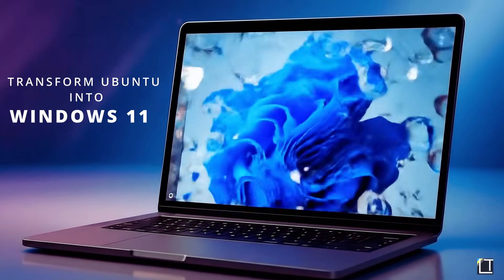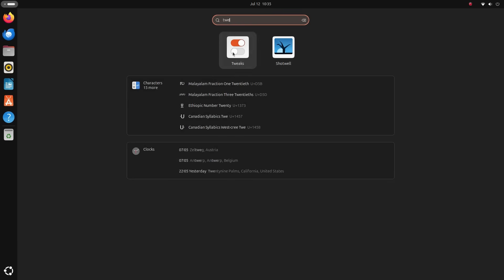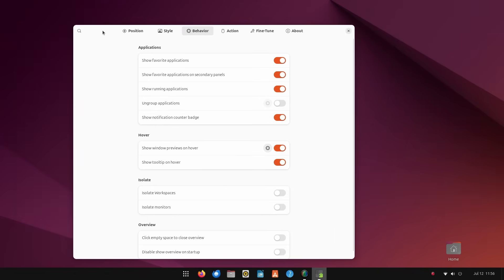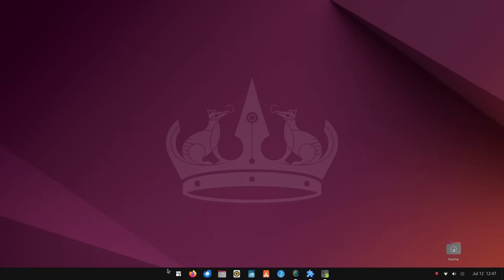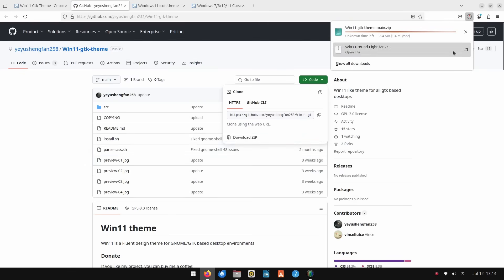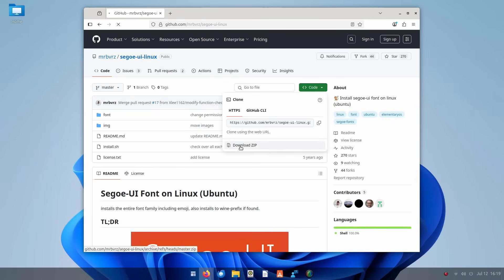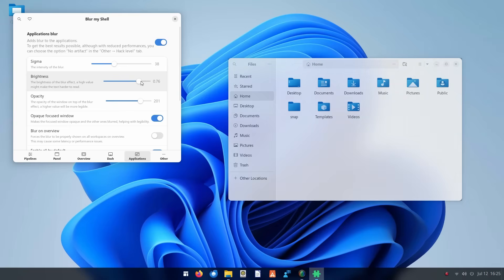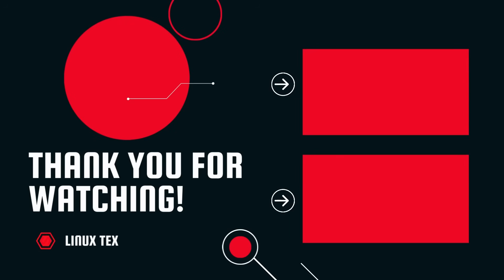I Made Ubuntu Look EXACTLY Like Windows 11! Here's How (Step-by-Step Guide)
I made Ubuntu look EXACTLY like Windows 11 – and in this video, I’ll show you how!
Whether you’re a Linux user craving the sleek Windows 11 aesthetic or someone transitioning from Windows to Ubuntu,  or someone wanting to just have some fun- this step-by-step guide will completely transform your Ubuntu desktop into a pixel-perfect replica of Windows 11.

We’re talking:
✔ Windows 11-style Taskbar (centered, floating panel)
✔ Start Menu with ArcMenu (Windows 11 layout)
✔ Beautiful GTK & Shell Themes
✔ Windows 11 Icon Pack & Cursors
✔ Segoe UI Fonts
✔ Blur & Transparency Effects (Mica)
✔ Rounded Corners & Polish
✔ Official Windows 11 Bloom Wallpaper

▶️ COMMANDS
System Update & Upgrade:

Install Essential Utilities:
sudo apt install git make gettext -y

Install GNOME Tweak & Extension Tools:
sudo apt install gnome-shell-extension-manager gnome-tweaks -y

Install GNOME Menus Package:
sudo apt install gnome-menus -y

Create Theme & Icon Folders:
mkdir -p ~/.themes ~/.icons

Run Theme/Font Installation Script:
./install.sh

▶️ DOWNLOAD LINKS
Windows 11 Bloom Wallpaper (Download upscaled versions):

And the best part? No coding required! Everything is done using GNOME Extensions, themes, and a few simple commands you can copy-paste from the description below.

✅ What You’ll Learn in This Video:
How to prepare your Ubuntu system for customization
Installing Extension Manager & GNOME Tweaks
Creating a Windows 11-style Taskbar using Dash to Panel
Adding a Start Menu with ArcMenu (Windows 11 layout)
Applying Windows 11 GTK & Shell themes
Installing Windows 11 icons & cursors
Adding Segoe UI fonts for the authentic Windows look
Enabling blur effects (Mica) with Blur My Shell
Applying Rounded Window Corners
Setting the official Windows 11 Bloom wallpaper